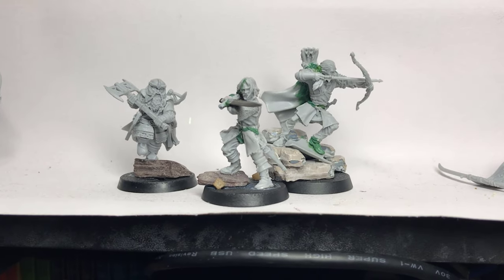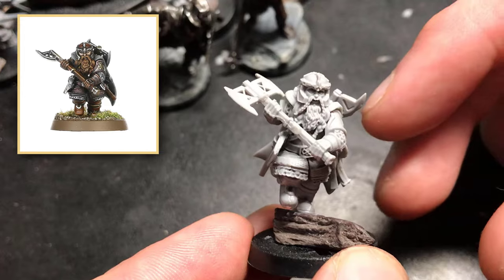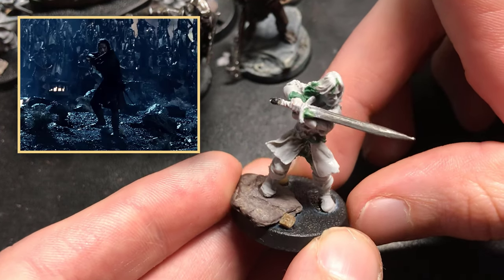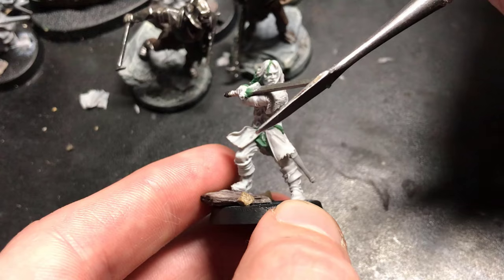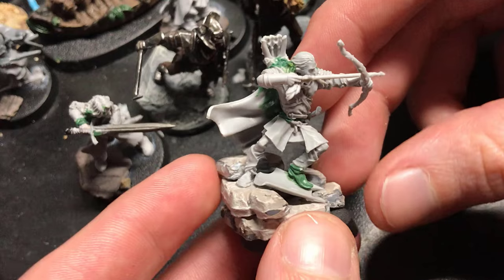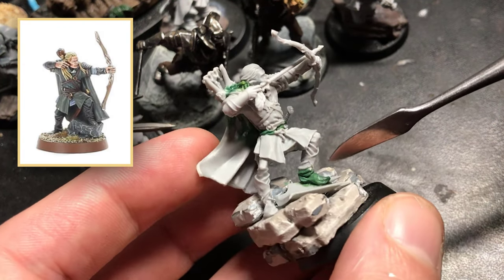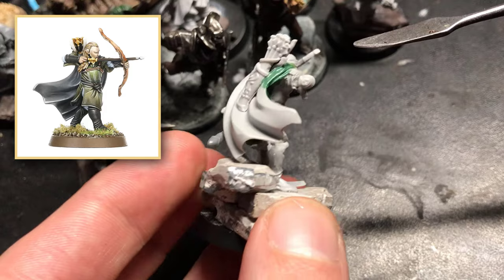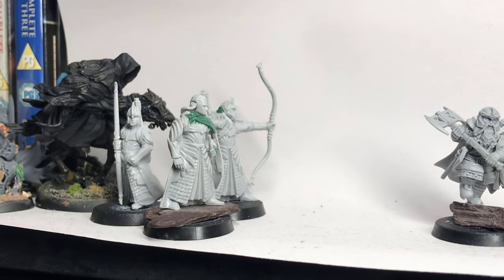Custom "HEROES OF HELM'S DEEP" Conversion Showcase (LOTR/MESBG)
A quick showcase of what I've been working on lately; a reimagining of the Heroes of Helm's Deep!